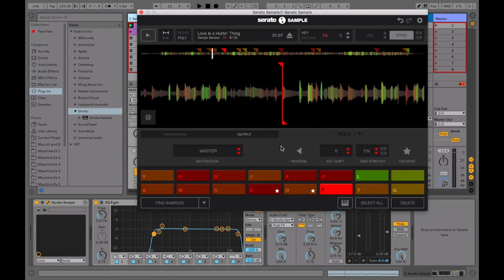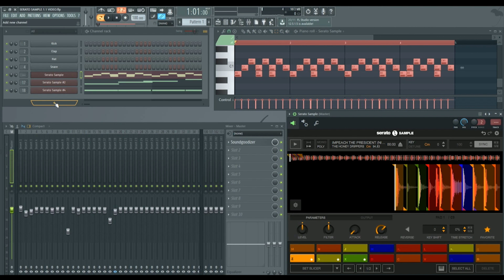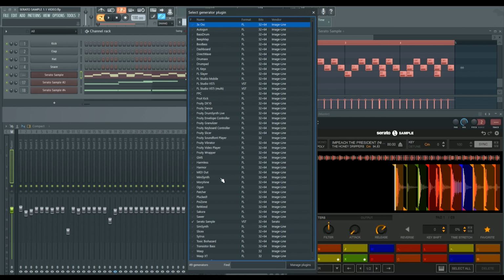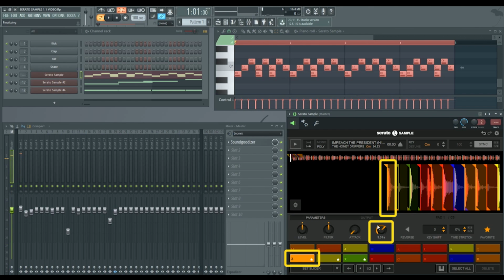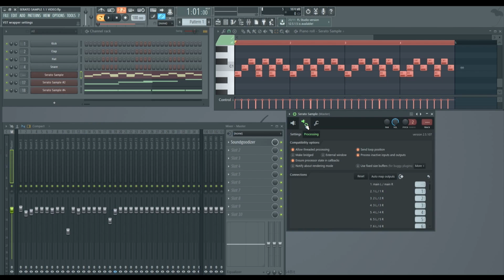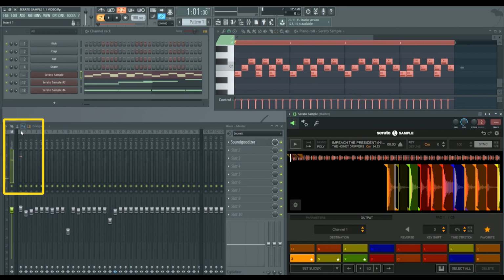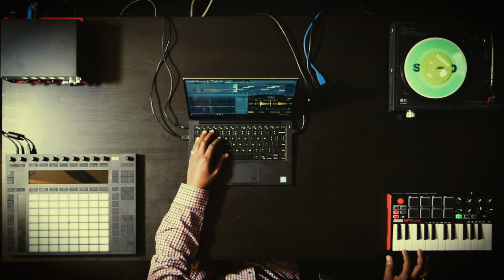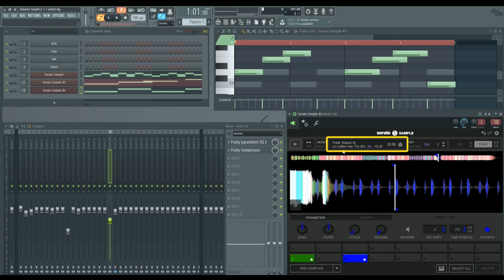Cue Output Routing with FL Studio & Serato Sample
Use Cue Output Routing to get deep into customisation with your production and avoid duplicating Serato Sample in your DAW. We show you how to get it set up in FL Studio and Serato Sample."